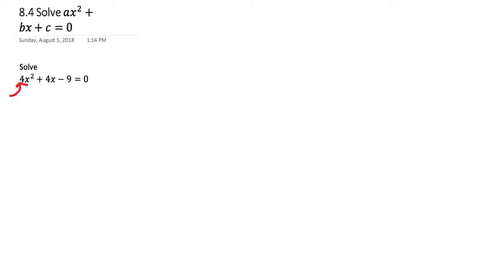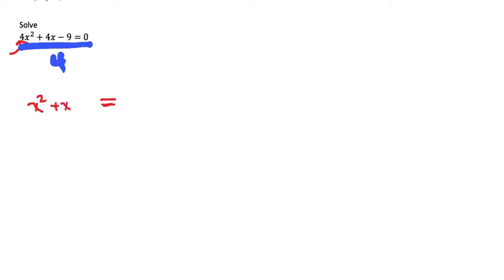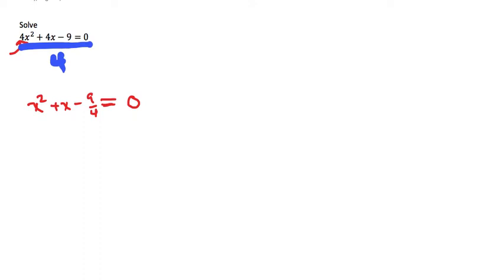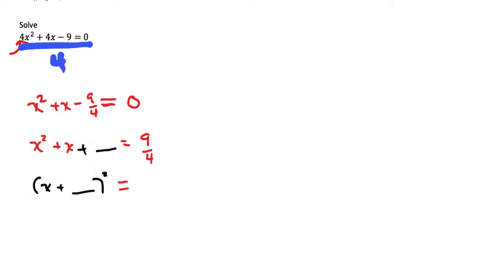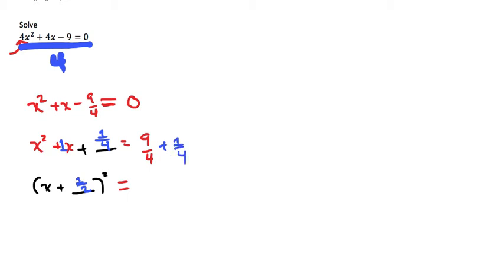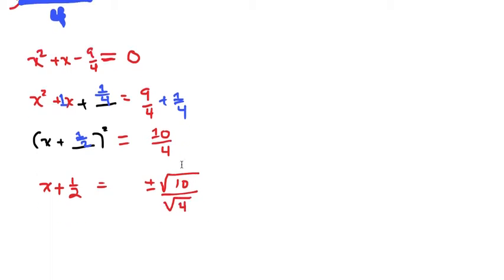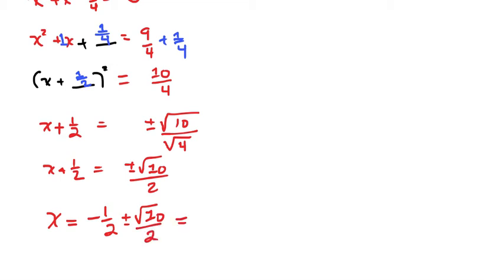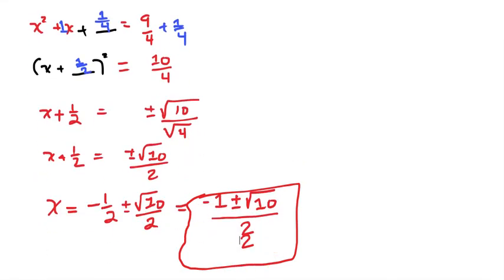Completing the Square with ax^2+bx+c